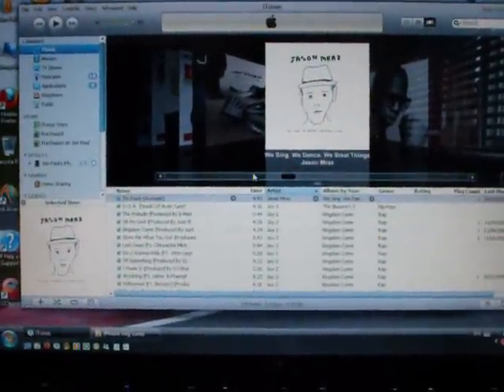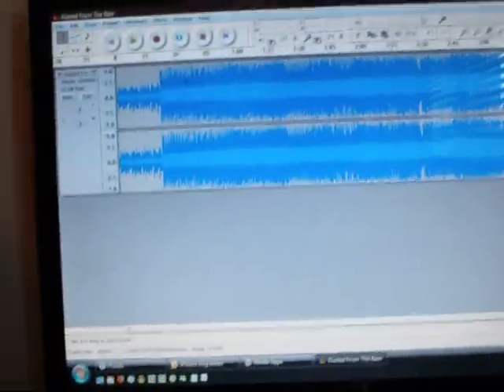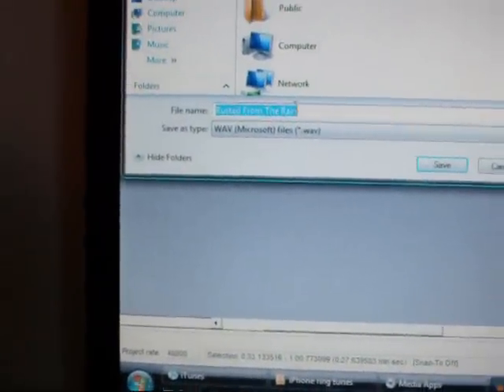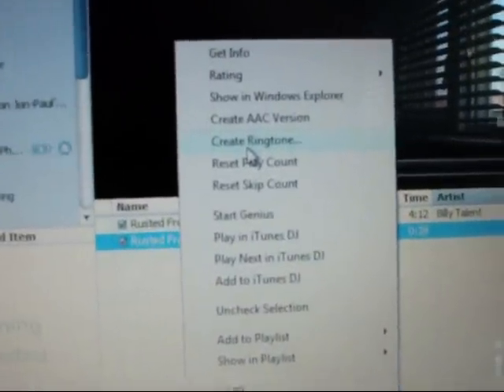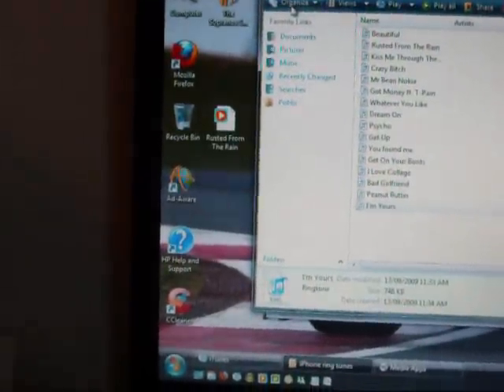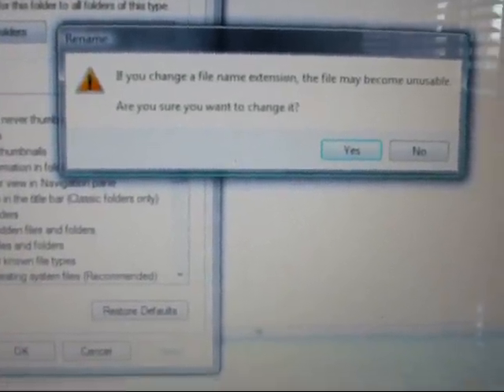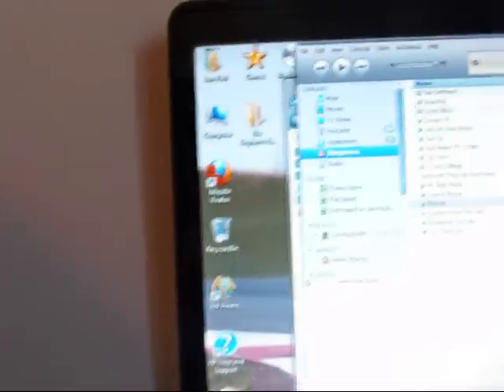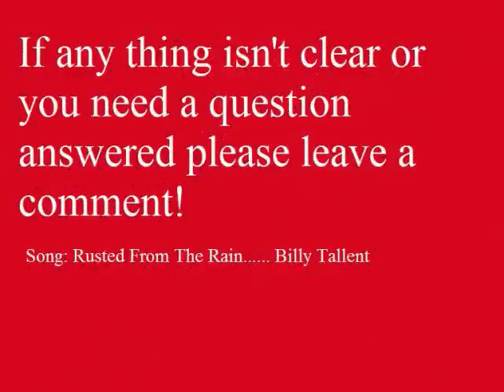Make FREE iPhone ringtones in iTunes EASY on PC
Easy way for you to create free ringtones for your iPhone.

Line for audacity;

Latest Version of iTunes;